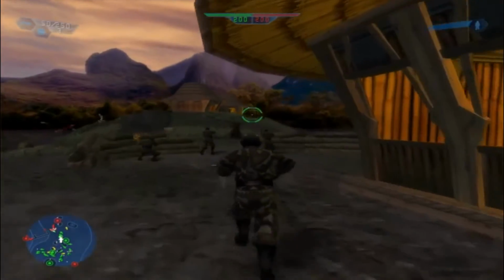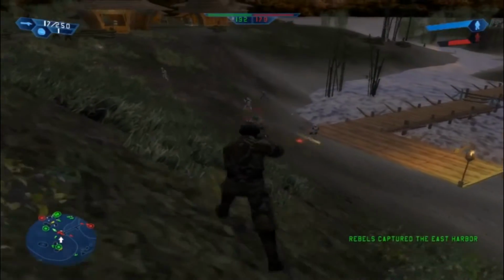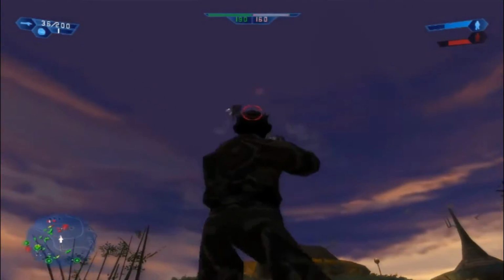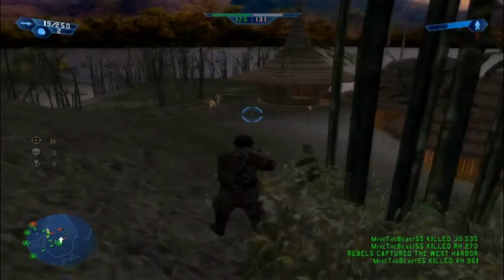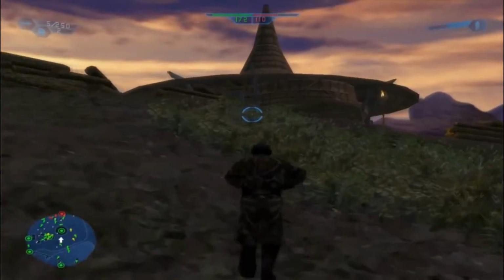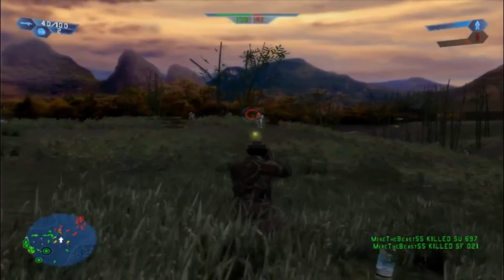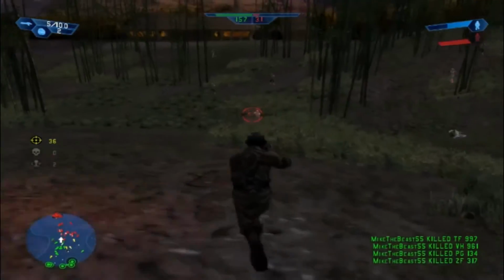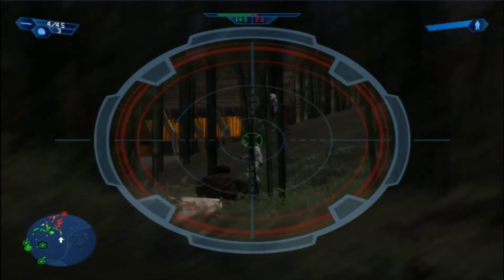Star Wars Battlefront 1 Mods (HD): Heathen Horde Sides Mod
Welcome back ladies and gentlemen to a brand new Star Wars Battlefront 1 Mod Map Gameplay! Today we go on a sides mod called the Heathen Horde Sides Mod and I am not sure if this was inspired by religion or not but if this was then I am guessing Satanism or Wicca. This sides mod does NOT, I repeat, NOT come with new maps at all so do not get your hopes up thinking this is going to be a really big sides mod, that comes next video. The sides themselves of course are obviously new with very "hellish" looking characters including Darth Maul looking like Satan and a horned satanic beast as well, very interesting unit and if the modder if watching this, I respect what you practice. Did you find this gameplay interesting and now you want to give this sides mod a download to try it out for yourself to see if you like this? If so then feel free to do so with the link I have provided for you in the description below!